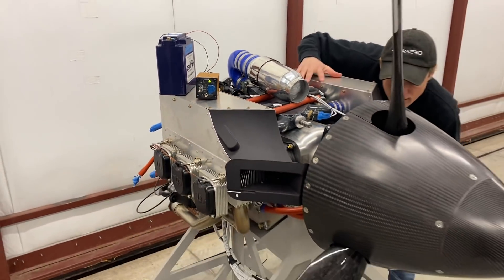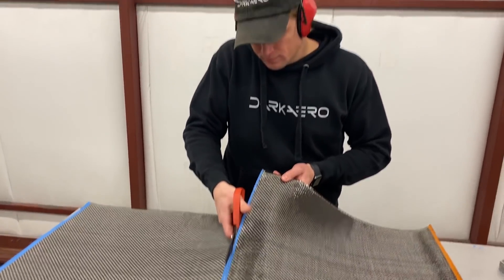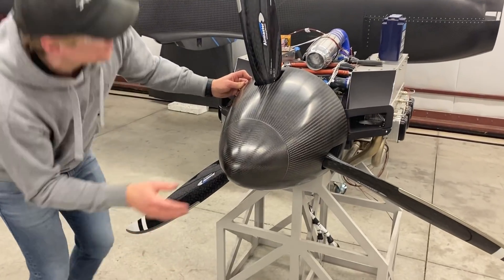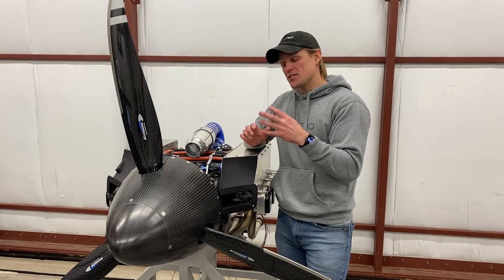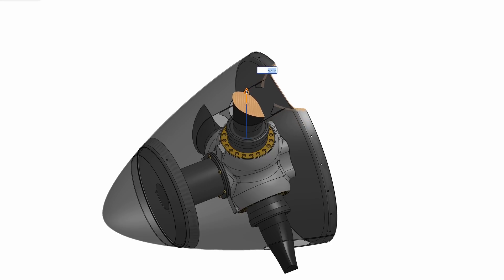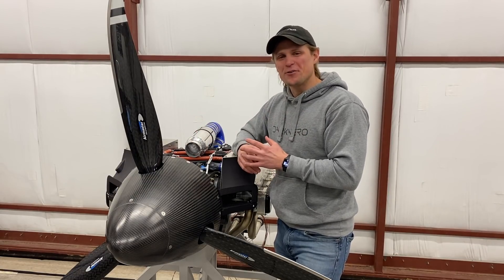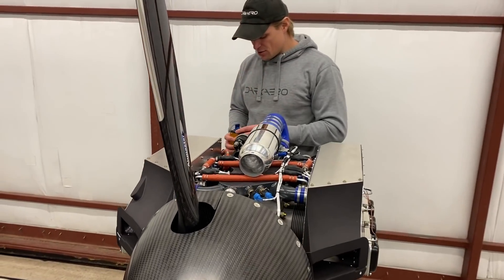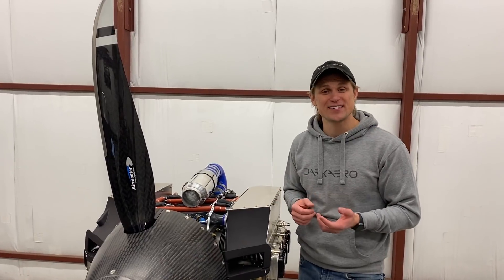BIG Spinner for LOW Drag? | Carbon Fiber Spinner Design & Install on the DarkAero 1!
We finished installing the carbon fiber spinner for the DarkAero 1 prototype on the Airmaster propeller hub. The spinner was designed in Onshape cloud CAD.

The mold for the forward spinner bulkhead was CNC cut from MDF on our AVID CNC router. The mold was coated with mold release and then we were able to make the forward spinner bulkhead from carbon fiber using a vacuum resin infusion process. Holes for the blades were cut in the spinner using a Milwaukee oscillating cutting tool.

Recommended Tools for Carbon Fiber

Cutting
Oscillating Tool
Oscillating Tool Batteries
Oscillating Tool Blades

Sanding
Durablock Sanding Tools
80 Grit Sandpaper

Safety Gear
Respirator Cartridges
Hearing Protection
Safety Glasses
Nitrile Gloves

A new aft bulkhead was also infusion molded and the bolt circle pattern was cut on our CNC router to ensure the pattern was accurately located. With the new parts fabricated, we were able to assemble everything. We used Click Bond nut plates and countersunk screws to hold everything together.

The spinner on the DarkAero is larger than what is typically found on light aircraft. This was done for aerodynamic reasons. The larger spinner allowed us to make a more streamlined shape for the nose and cowling of the airplane. Ideally, the nose of an airplane would be shaped like a torpedo or teardrop for aerodynamics. However, attaching an engine and propeller to the front of the airplane forces the shape to deviate from the aerodynamic ideal. The most popular light aircraft engines are air cooled and use a horizontally opposed piston configuration. These engines are typically pretty wide and the cowlings that are built to enclose them also end up being wide and somewhat square shaped, especially if a small spinner is used. The 200hp UL Power UL520iS engine we selected for the DarkAero 1 is about four inches narrower than conventional airplane engines, which helped us create nose geometry closer to the ideal shape. With the cowling designed around a large spinner, it was possible to make a smoother geometry transition from the spinner to the cowling, which helps reduce aerodynamic drag.

The drawback of using a larger spinner is overcoming potential imbalance issues. The propeller and spinner need to be dynamically balanced. The rotating mass of the prop and spinner needs to be evenly distributed around the rotational axis, otherwise there would be vibration. Vibration is bad for the aircraft and uncomfortable for the pilot. Balance with a small spinner is dominated by the propeller but with a larger spinner, the balance of the spinner itself comes into play.

We tried to minimize inherent vibration in our spinner be eliminating any asymmetric seams in the part that would create localized heavy spots. Our spinner design is comprised of two sections; forward and aft. Each section is molded using continuous layers of cloth rather than spliced cloth segments.

With the spinner finished and assembled, we powered up the Airmaster propeller controller and actuated the propeller blades through their full range of motion to check clearance between the spinner and the blades.

Next, we will be attaching the engine to the firewall to complete the remaining firewall forward tasks.

Video Chapters

0:00 - Intro
0:38 - Spinner CAD
1:07 - Finishing the Spinner
2:51 - Why so BIG?
5:14 - Spinner Balance
8:02 - Reducing Imbalance
8:53 - Moving the Blades
10:45 - Next Steps